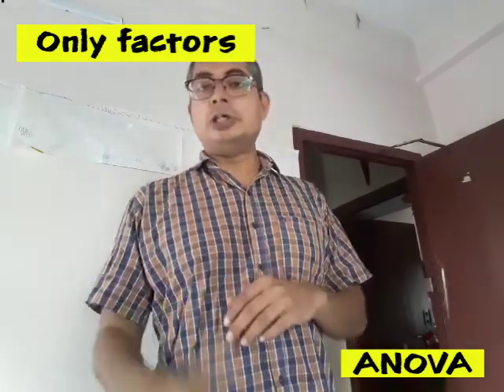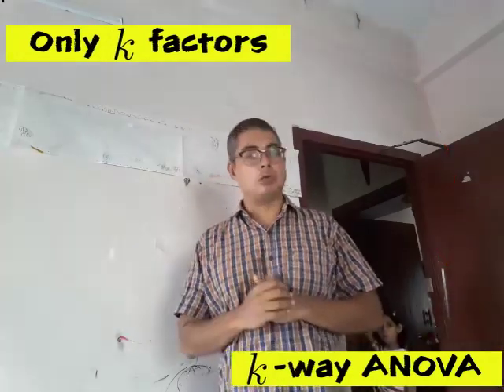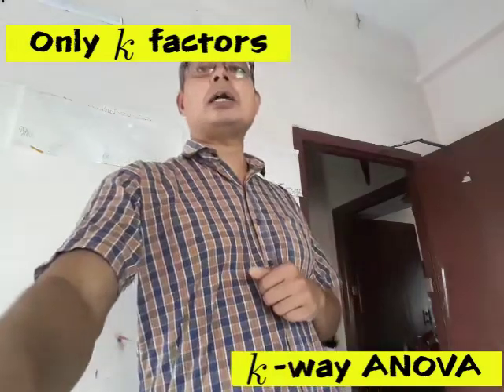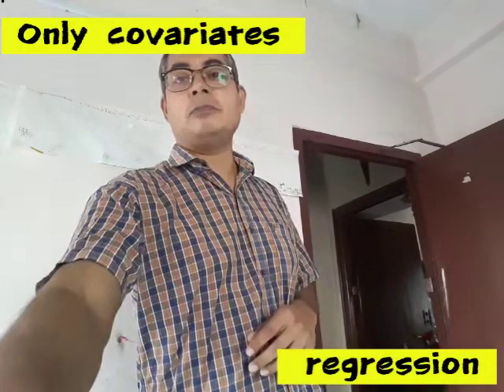Some Important Concepts: Factor, covariate, ANOVA, regression, ANCOVA